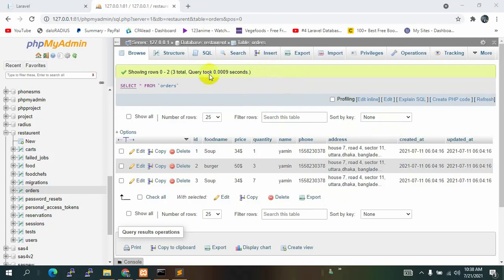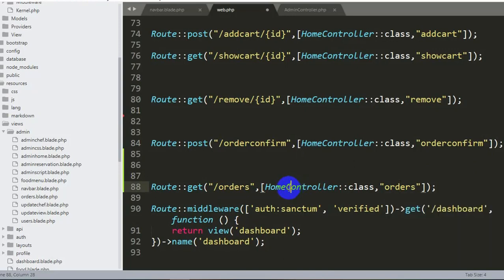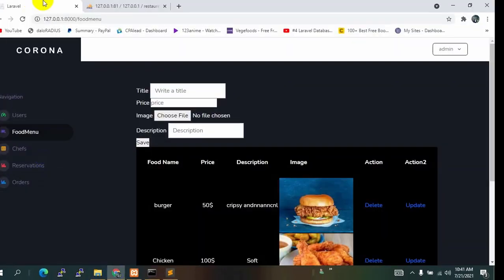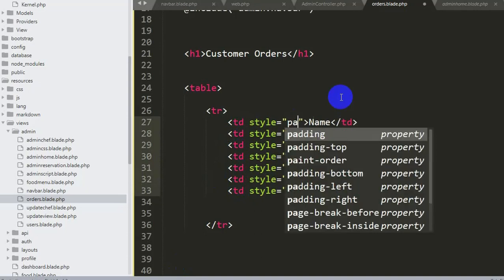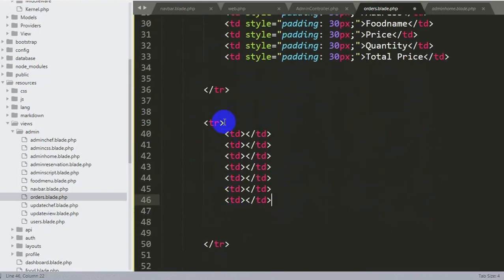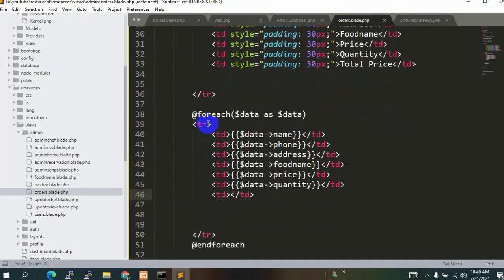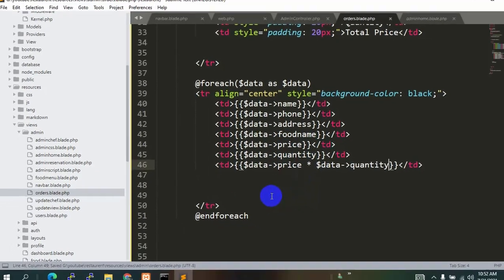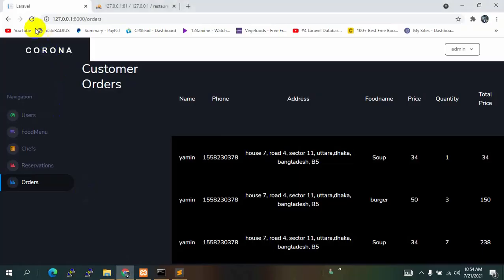#21 Show Order Data From Database In Laravel | Laravel Restaurant Management Project Tutorial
If you ever face any problem let me know as well .